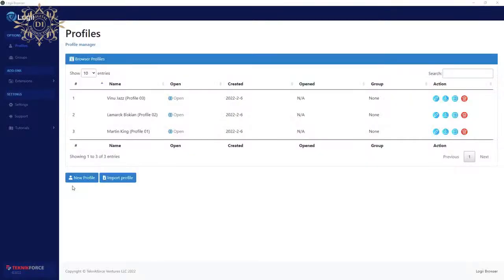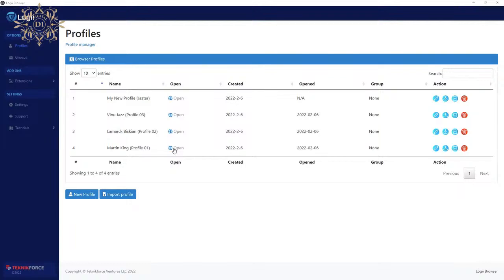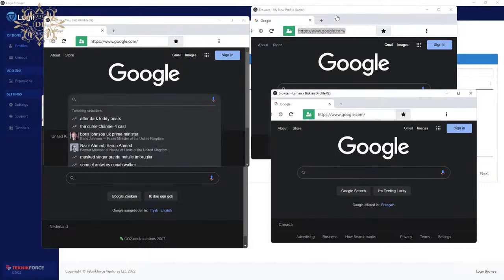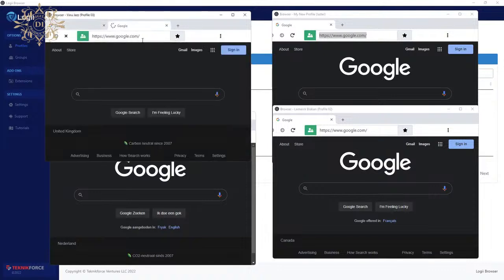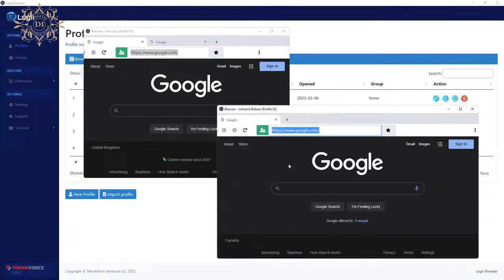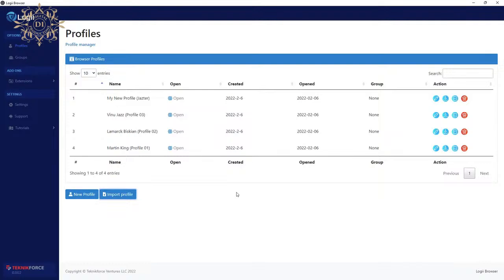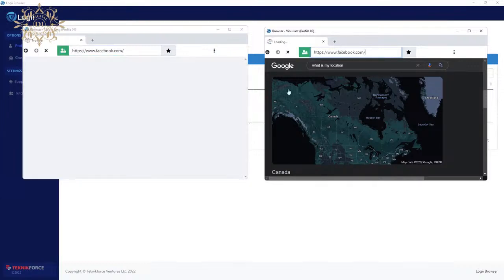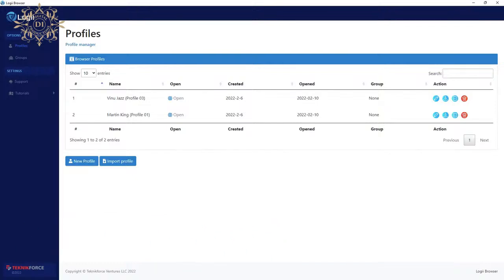Logii Review Logii Demo|Is Logii Perfect For Online Marketers 🔥[Check It Out]